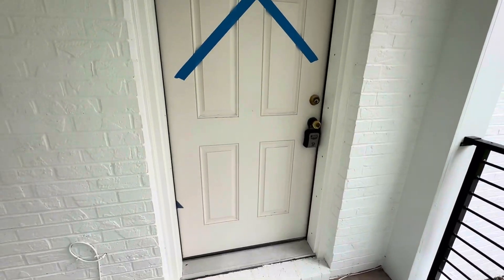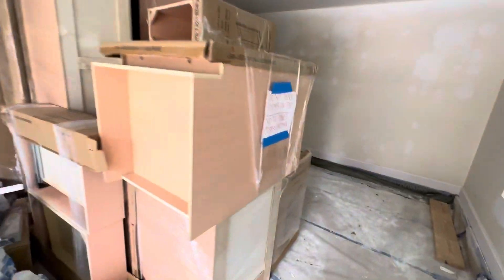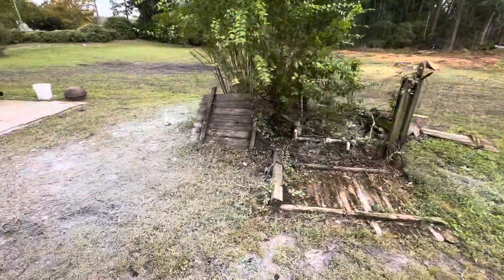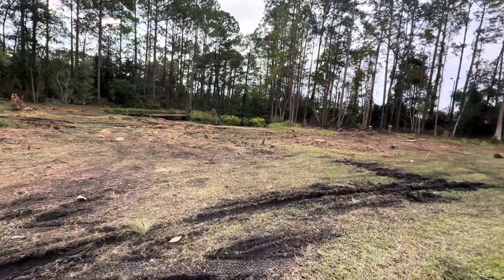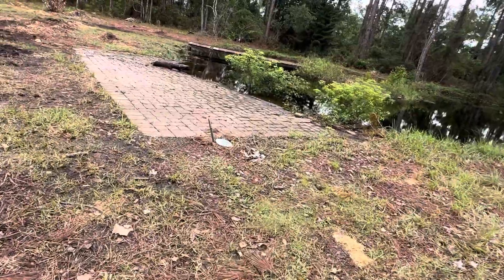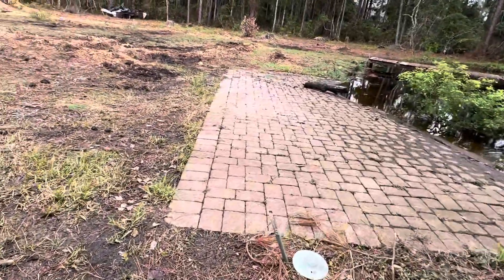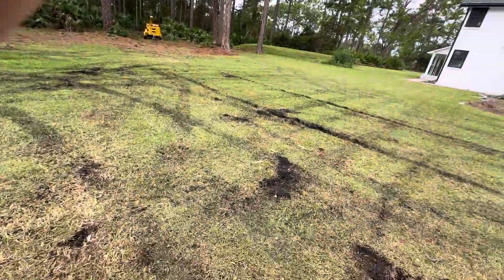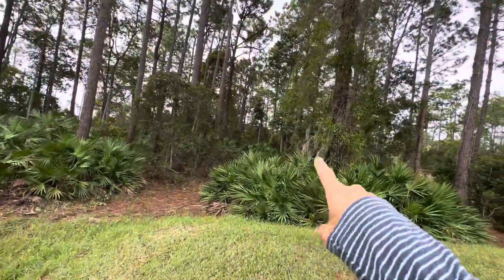Farm Update #11 Tile work & more!!